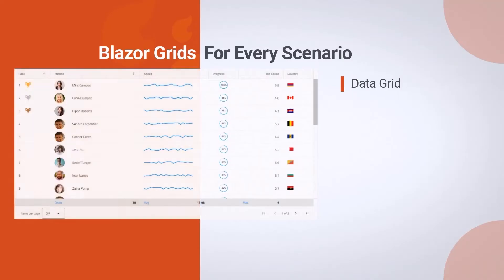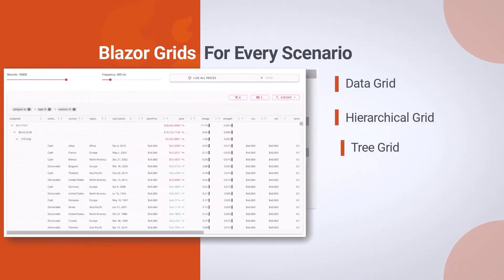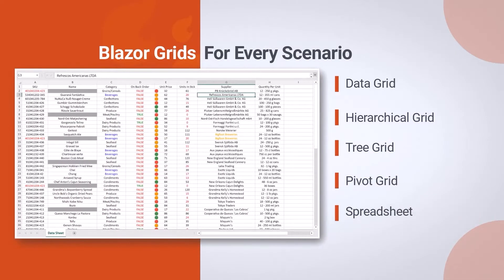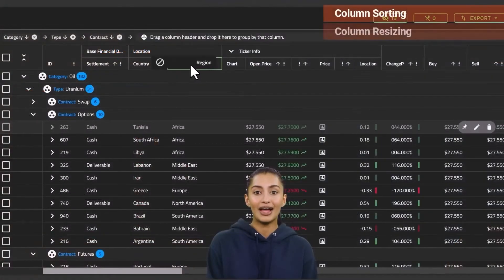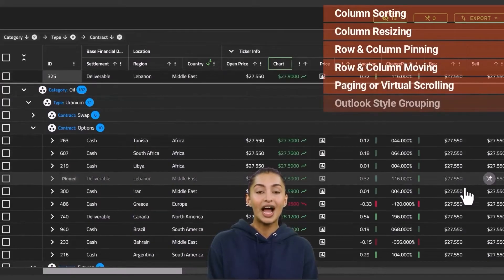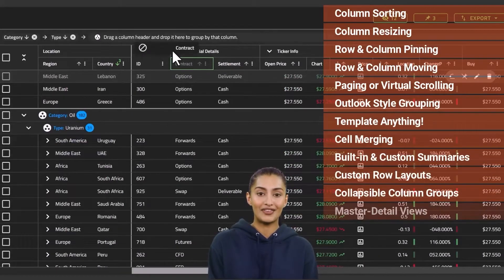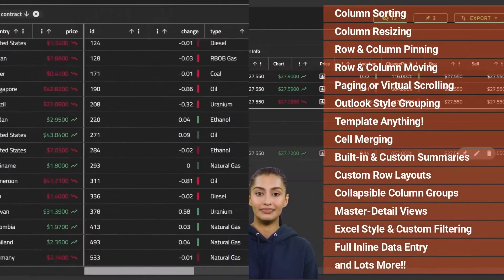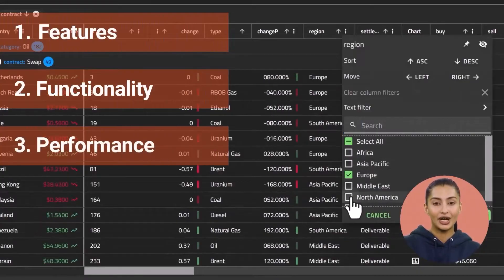Ignite UI for Blazor Grid in 100 Seconds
Put your Blazor app above all others!

When it comes to Blazor Grids, visualizing, understanding, and managing data successfully depends on things like functionality, unmatched performance, and features. With Ignite UI for Blazor Grids you get it all so you can deliver better data experiences to your customers right away in your modern .NET apps. With little to no coding at all.

There are several Grid options, including:

- Data Grid
- Hierarchical Grid
- Tree Grid
- Pivot Grid
- Excel-like Spreadsheet

And each comes with all the interactive features that you require and end-users need: column sorting, column resizing, row & column pinning, row & column moving, scrolling, Outlook GroupBy, ability to template anything, cell merging, plus theme customization options.

There are also built-in themes in light and dark variants for crafting a refined branding:

- Material
- Bootstrap
- Fluent
- Indigo

Learn more about the fastest Ignite UI for Blazor Grid